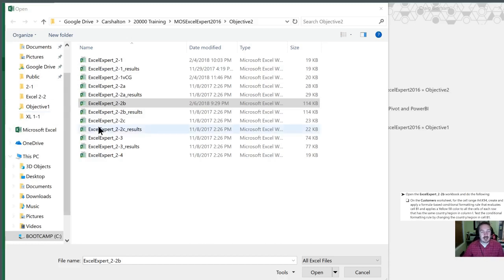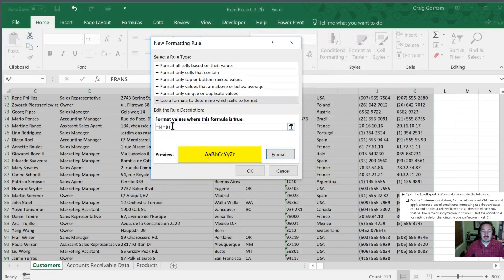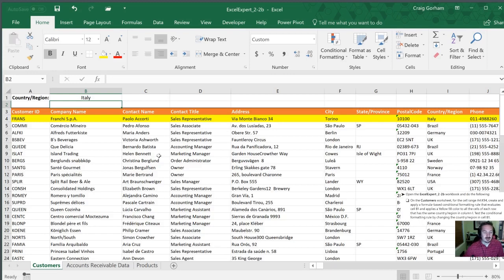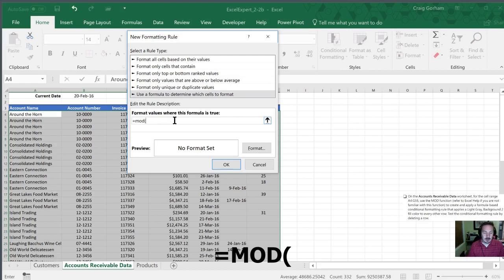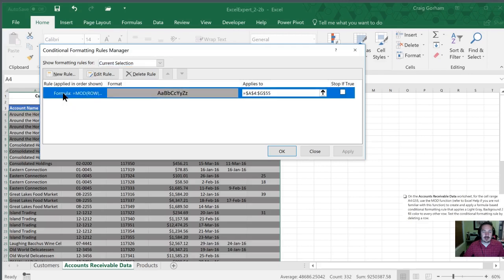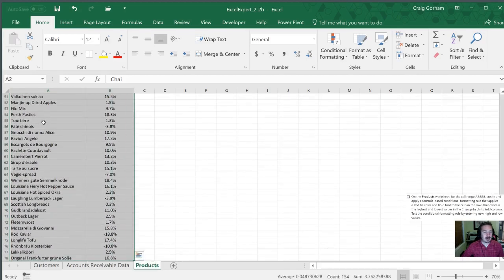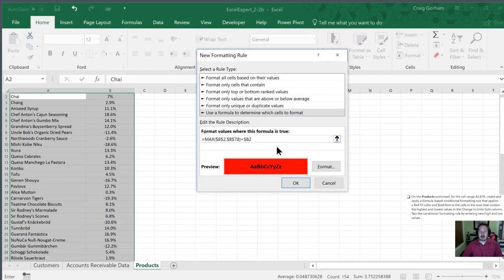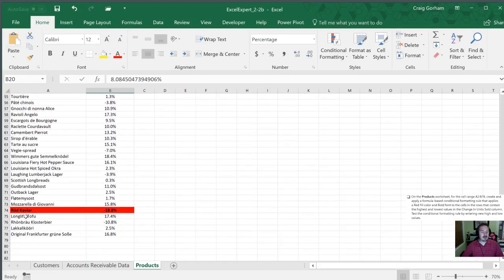Obj. 2-2 (2/3) Advanced Conditional Formatting 77-728 MOS Excel 2016 Expert Tutorial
Objective 2-2 'Advanced Conditional Formatting'.

This video covers the 2nd set of practice tasks:
 - Formula Based Functions;
 - Mod Functions; and
 - Highlight high and low values.

77-728 mos microsoft office excel 2016 expert